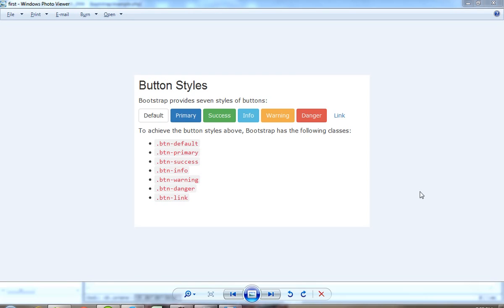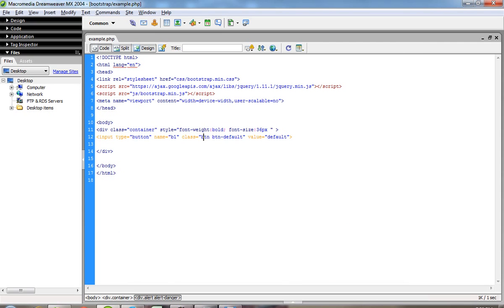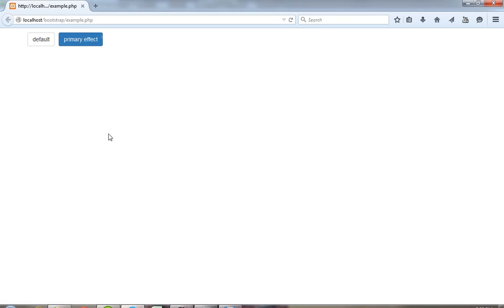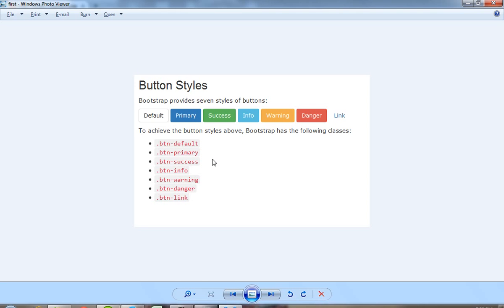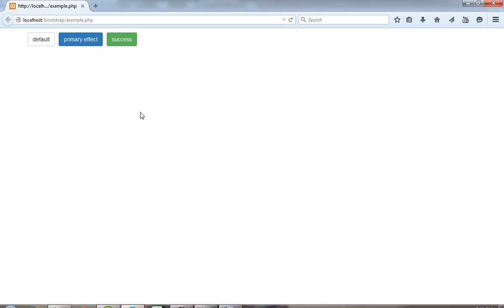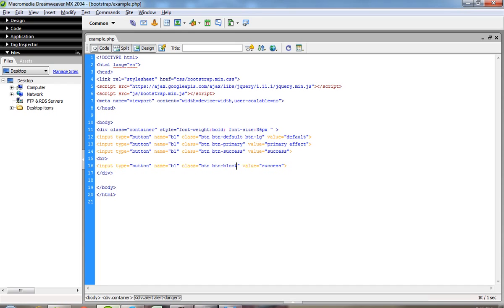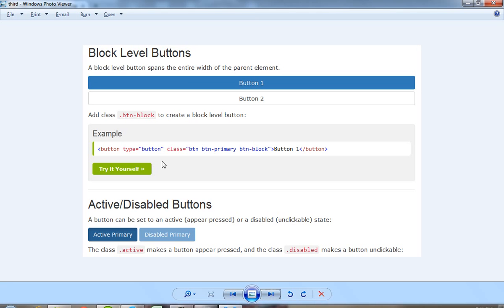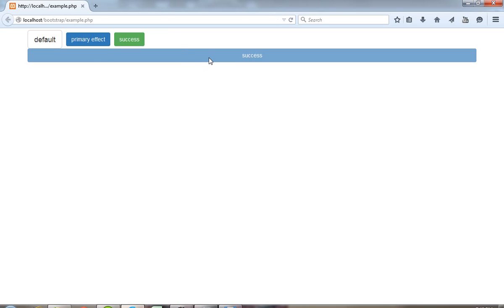different types of buttons using bootstrap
using this tutorial you can create different types of buttons using bootstrap and also this is 100% responsive and also how to create different types of buttons using html.